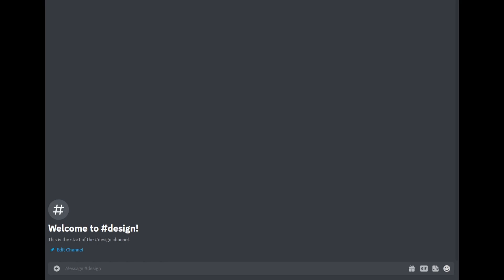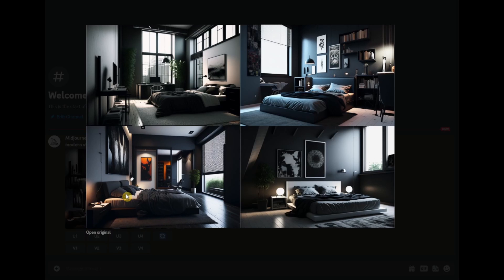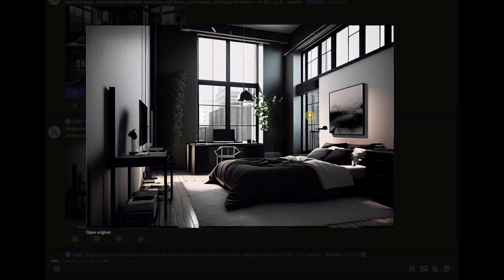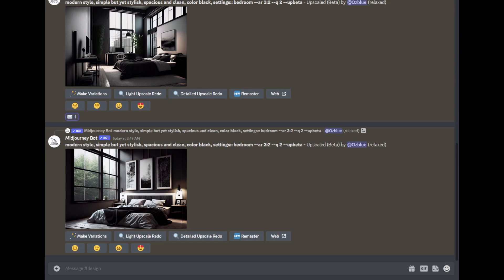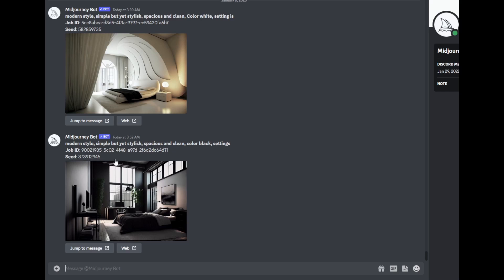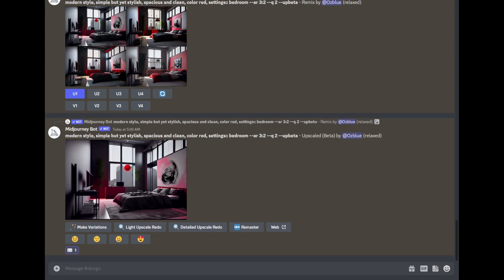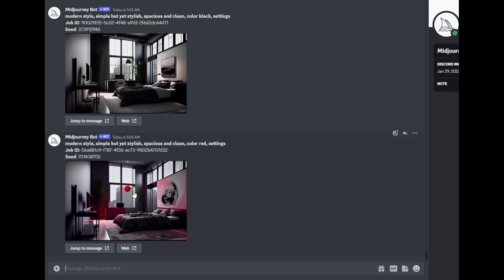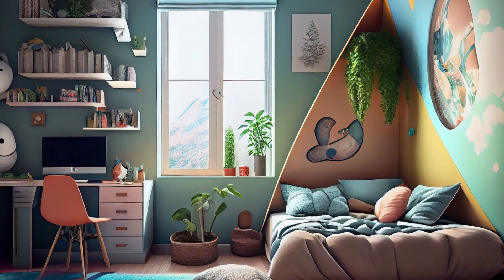How to create interior designs midjourney v4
Welcome to the world of AI with Aeanil, where innovation and creativity collide to bring you endless possibilities! As a content creator, I bring you tutorials and news on how AI and its various forms such as machine learning, deep learning, generative AI, and more can be integrated into your daily activities to improve efficiency and even earn you extra income. From making money online through passive income streams to starting your own side hustle using the power of AI, my videos provide actionable tips and tricks to help you grow and succeed. Whether you're looking for growth hacks for your business, digital marketing strategies, or just want to learn about the latest advancements in AR and VR, I have you covered. So join me on my journey as we explore the vast potential of AI and discover new ways to enhance our lives.

In the last part of the video here is the prompt I used.
Home design, Interior Design in the style of a Geometric, Cutest vibe, vibrant, Fantasy, Detailed, Complex, Big windows, setting:: kids room --ar 2:3

Also so we can talk to youtube algorithm. His being so strict and distant.